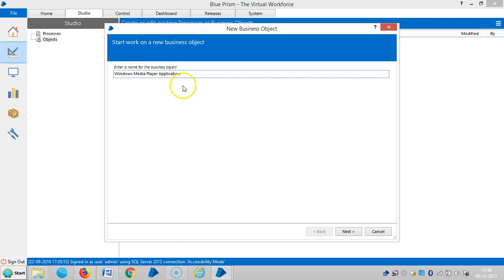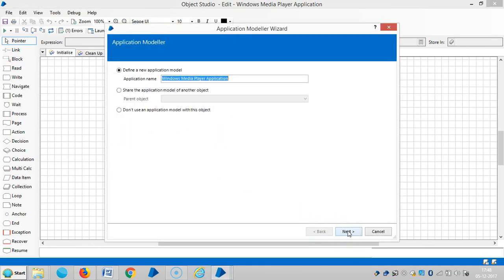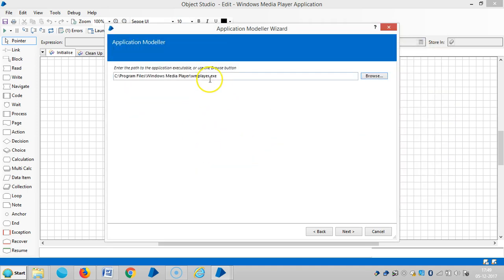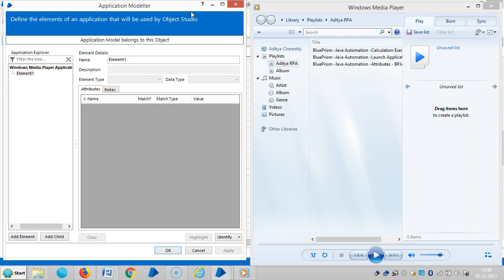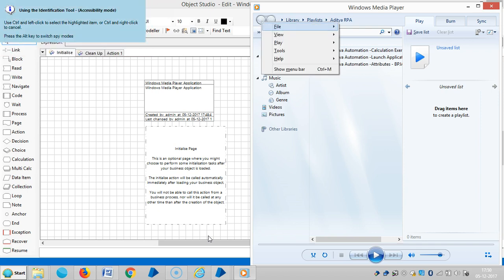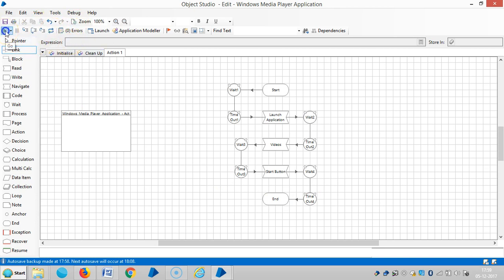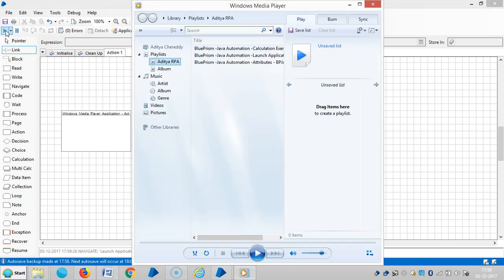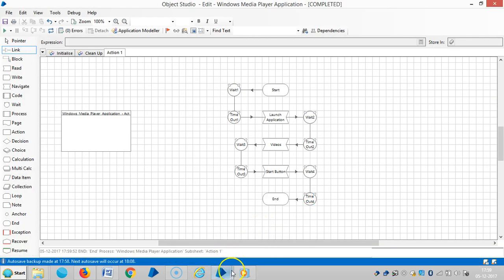BluePrism-Accessibility Mode-Introduction-BPAM 4001-Aditya RPA Academy BTM Layout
BluePrism - Accessibility Mode -Introduction - BPAM 4001-Aditya RPA Academy
Aditya Chereddy
                            M.Tech.,